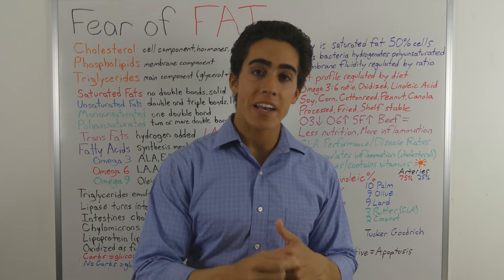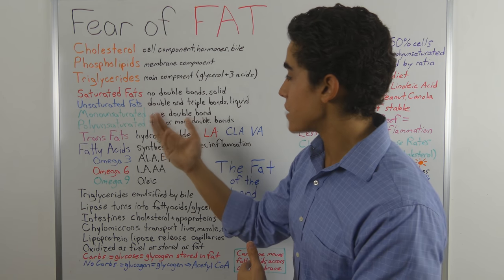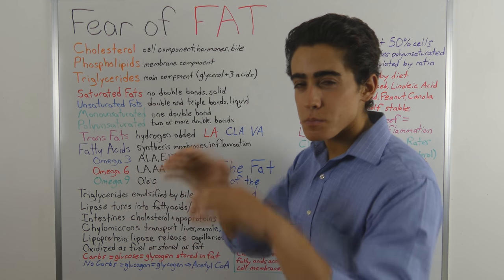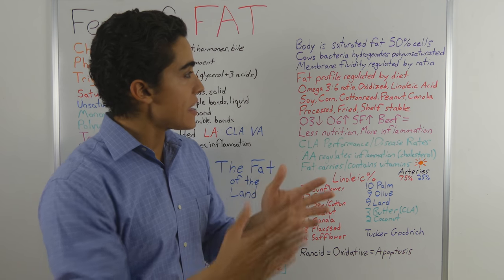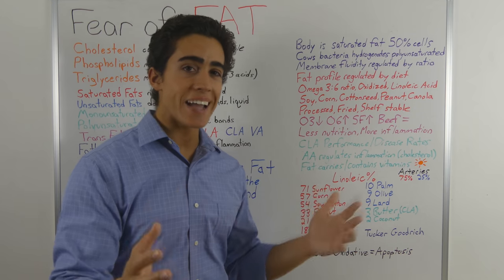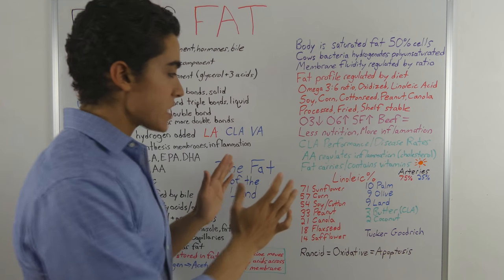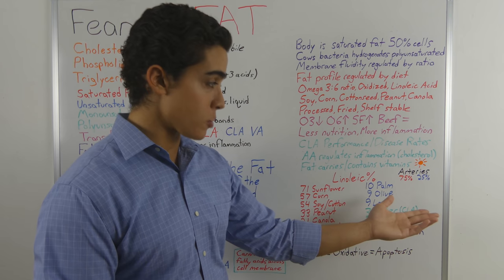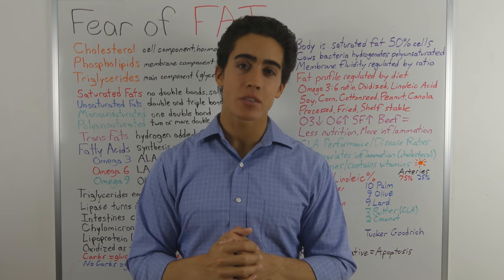Stop Being Afraid of FAT